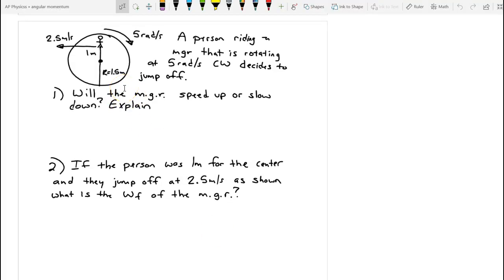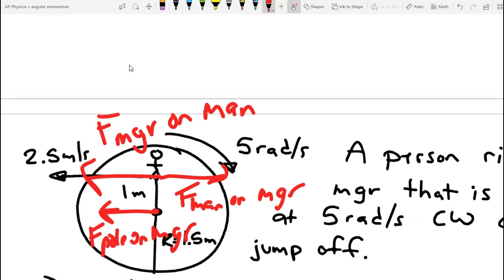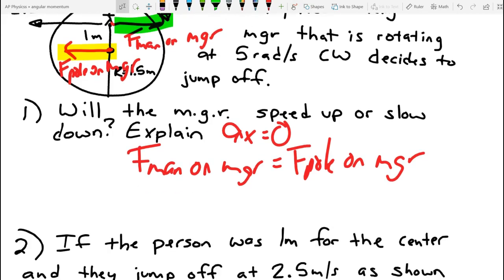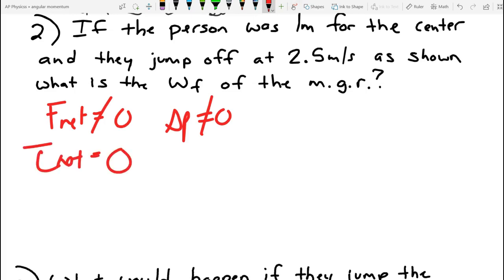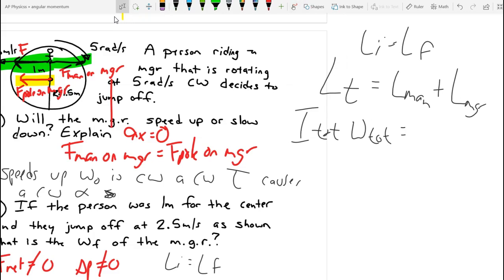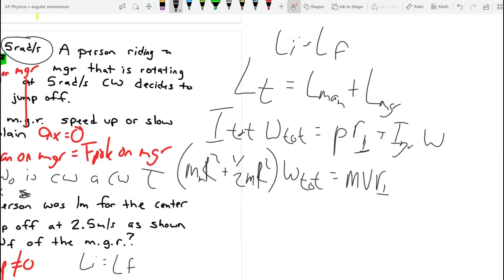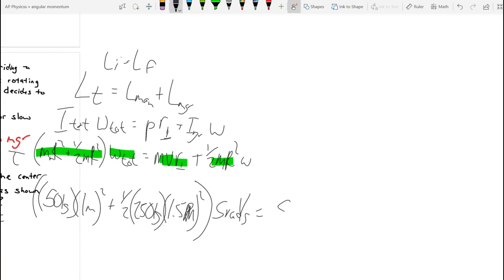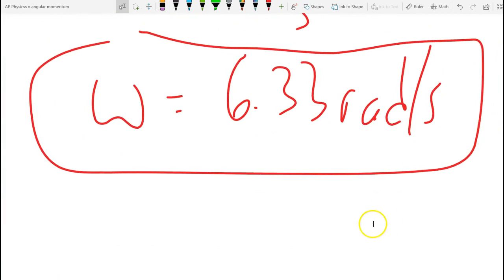angular momentum example